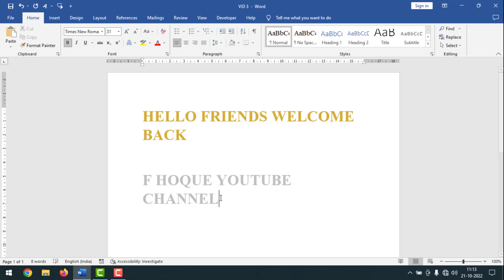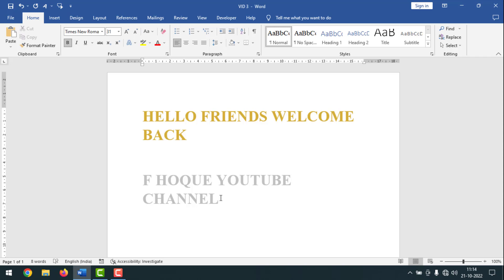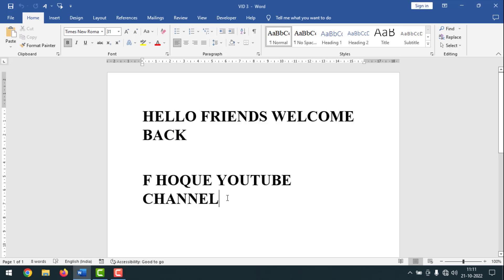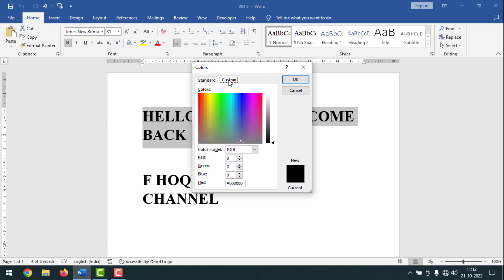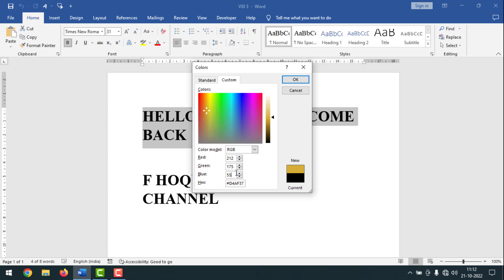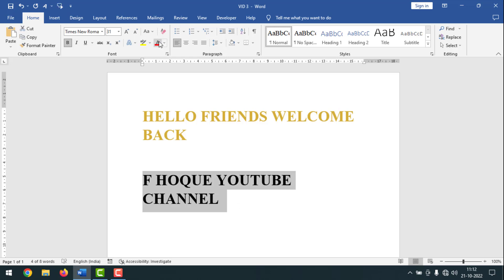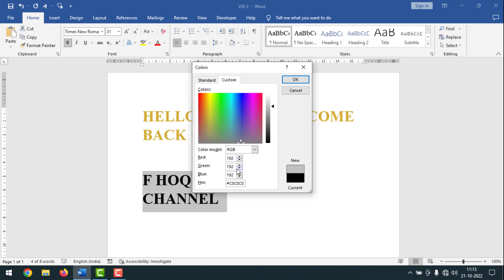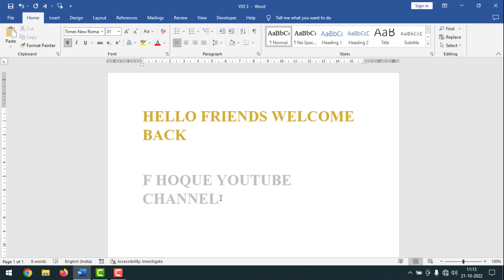how to make Golden and Silver color text in MS word | F HOQUE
Hello Friends,
In this video you will find that how to make golden and silver colors text in ms word. Friends sometimes in ms word you will not find directly golden and silver colour on that case you have to customize golden and silver text in ms word.

From
F HOQUE.